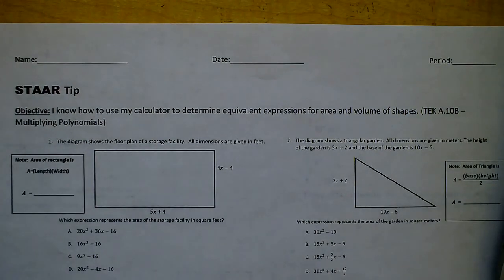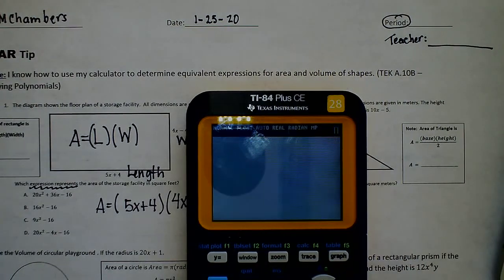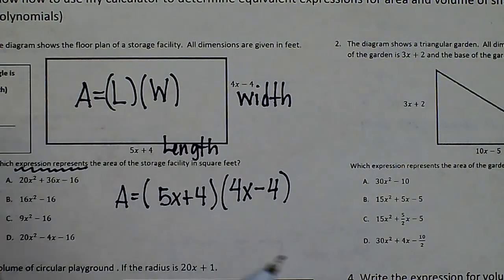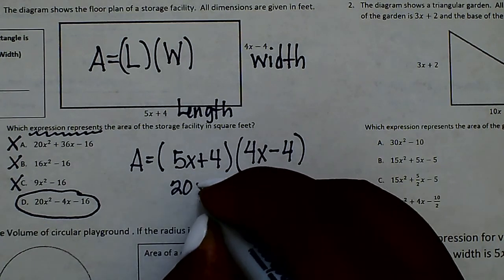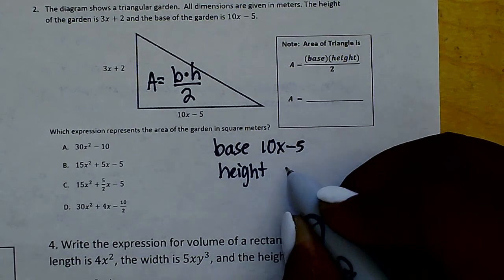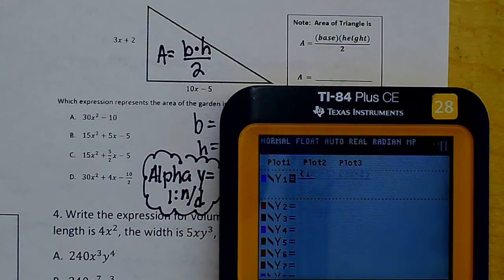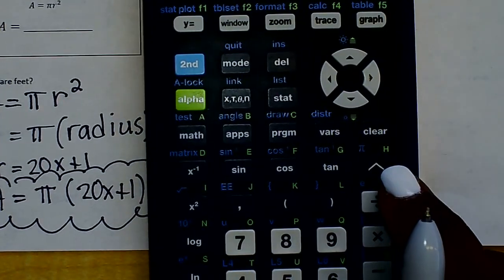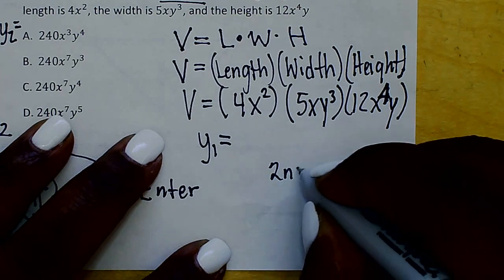STAAR Tip A 10B Jan 25, 2020 1 01 PM